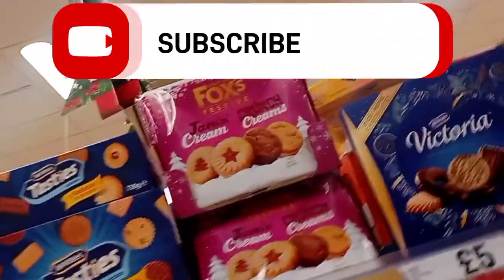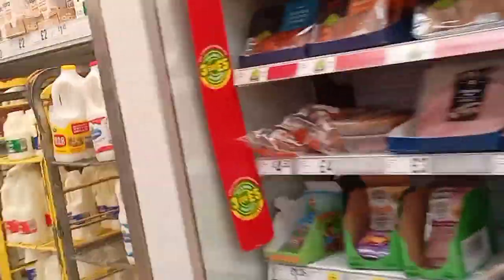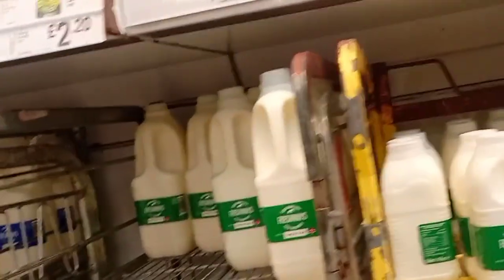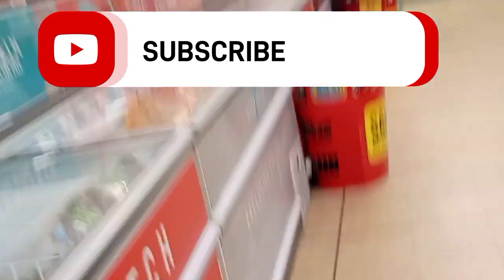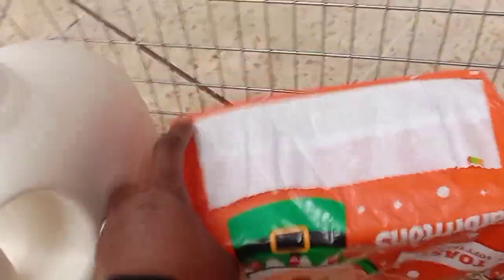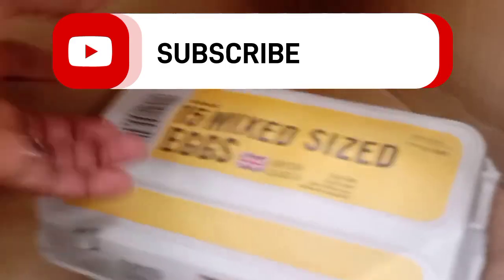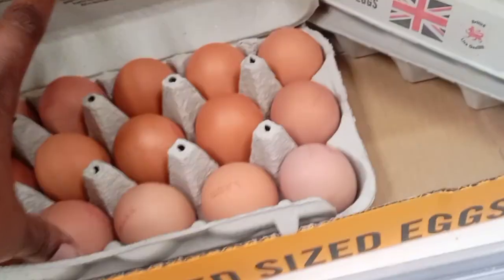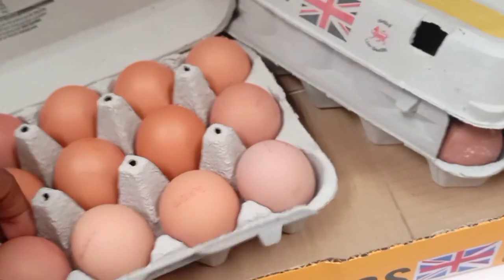UK Living 🇬🇧 || 3 things you should be buying from ICELAND